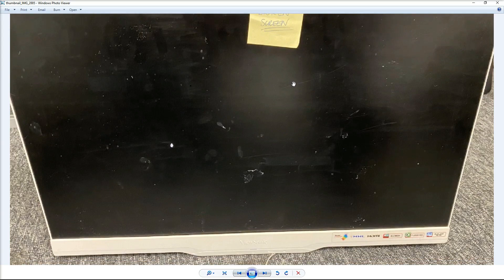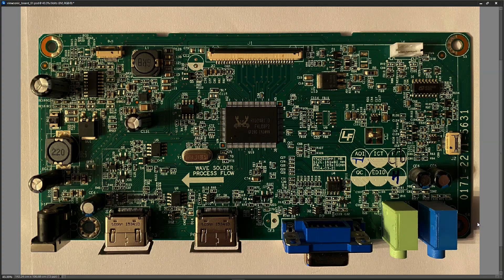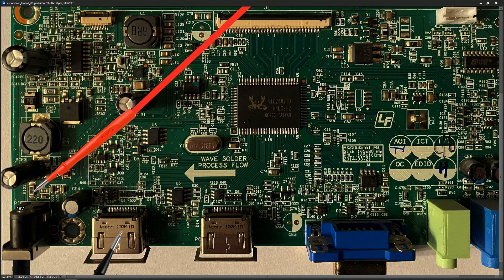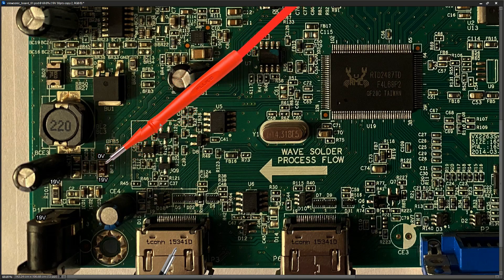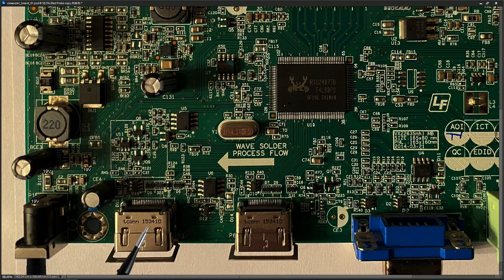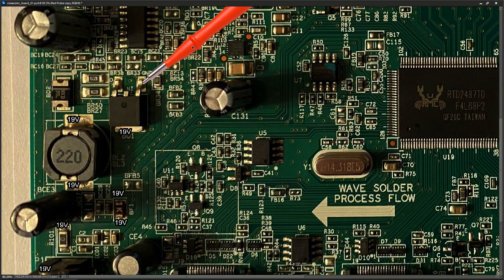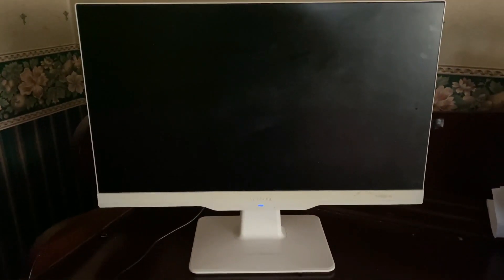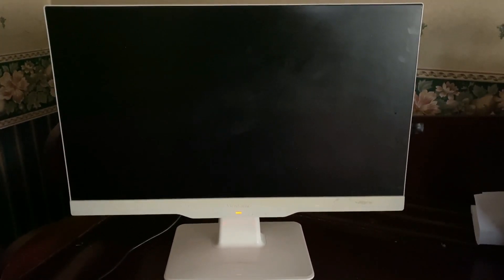ViewSonic VX2263SMHL - No power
I got a ViewSonic 22 inch monitor back from site with a no power fault. This would look nice on my desk so I tried to fix it, and in this video I bring you through that troubleshooting process.

Please leave any comments below.